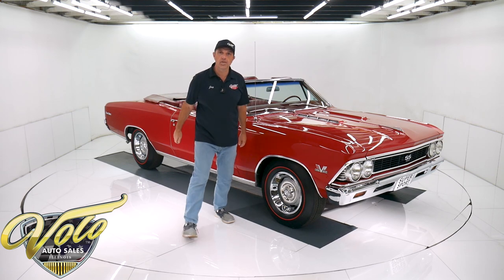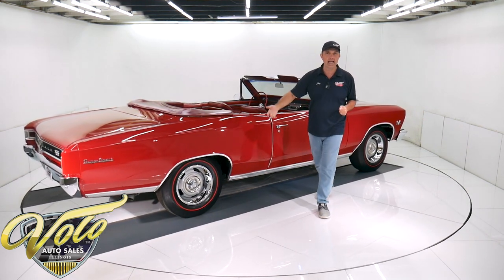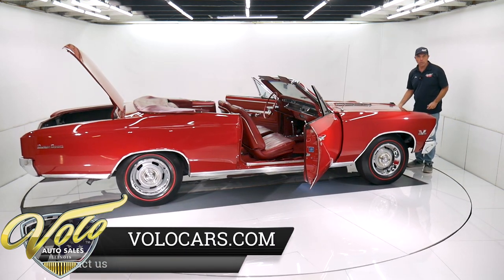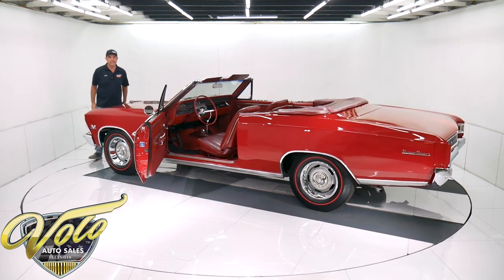1966 Chevrolet Chevelle SS for sale at Volo Auto Museum (V19861)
Real Super Sport born red with red interior. Oh yeah, it has a 4-speed, power steering and power disc brakes too! Nice looking southern car.

EXTERIOR: The panels look straight, actually everywhere I look I don't see a ripple. No blisters, no dents, the panels line up real nicely. It is repainted it's original Regal red. The paint is polished like glass. Up front the bumper was rechromed, emblem is new, it has correct T-3 headlights. The rear bumper, tail panel trim looks good. The bumper was rechromed. The jambs are painted slick, weather strips are replaced.

INTERIOR: It was born with a red interior too. The carpet, upholstery, door panels, armrests, dash pad have been replaced. It has bucket seats with a center console. It even has the correct chrome shifter with the reverse lock out. It has the factory gauges in the dash. It has seat belts in the front. Overall not brand new but it is very nice.

ENGINE COMPARTMENT: It is a 396 motor, on top is an Edelbrock intake with a dual feed Holley carb with an electric choke and HEI ignition system. New chrome valve covers and air cleaner. There's power steering and a new power brake system with upgraded dual reservoir master. The engine bay is smooth, clean metal painted satin black. The hinges are painted, it has new hood insulation. New alternator, fan shroud, fuel pump. The washer bottle is hooked up.

TRUNK COMPARTMENT: Appears to be solid metal painted gray and white spatter finish. It  has a 15 inch rally wheel with a Good Year red line tire and a new reproduction jack assembly. The weatherstrip and trunk mat have been replaced. Bottom of the trunk lid and the jamb are glossy red.

UNDERSIDE: It is cleaned up very nicely underneath. The front end components are clean and proper looking. In back the springs, bushings and shocks look like they were replaced. It has a new dual exhaust with flow master mufflers. The brake system has been rebuilt. The lines, hoses and e-brake cables were replaced. it was upgraded with disc in the front. Bottom of the motor is clean, it has a high torque starter. The 4-speed trans and linkage look clean. Original 12 bolt rear with 3.31 gears.

We get hardtop, not too many convertibles. If you want one it may be awhile before we get another and I doubt it will be a red 4-speed!